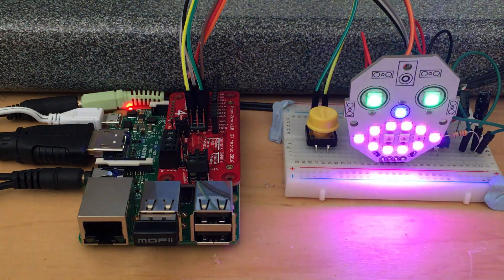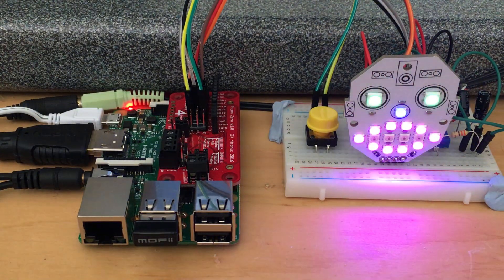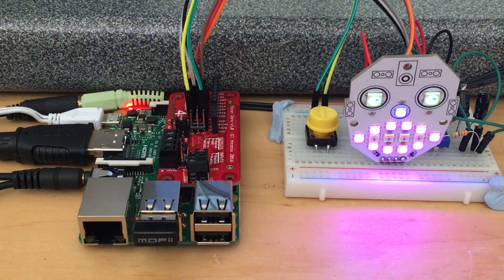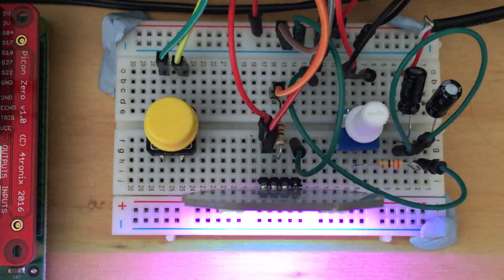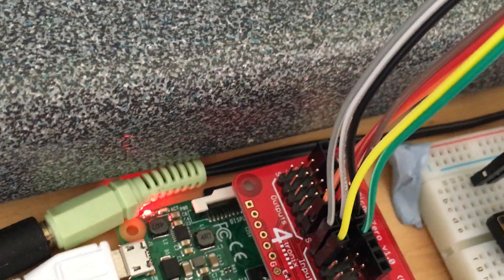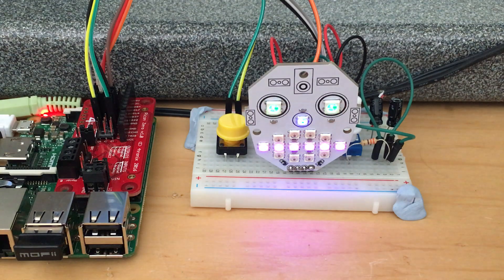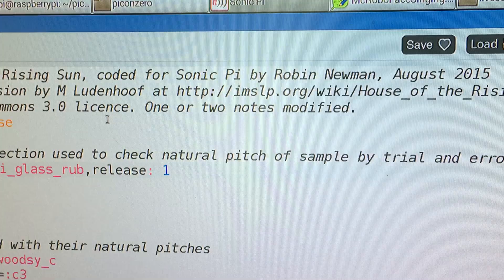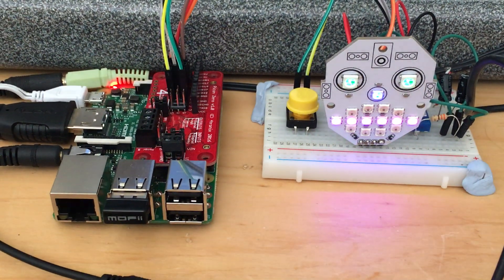McRoboFace Singing Project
This video introduces McRoboFace singing project. The face is driven by audio input, with the aid of a Raspberry Pi and a 4Tronix Picon Zero board. The MacRoboFace is shortly to be launched as a kickstarter project. Also features Sonic Pi